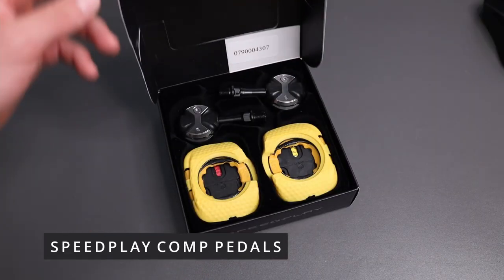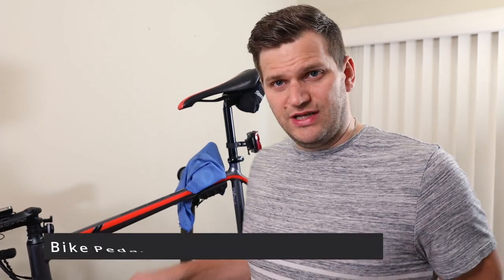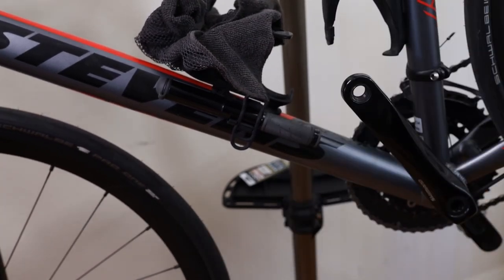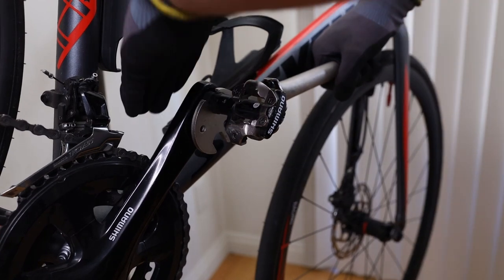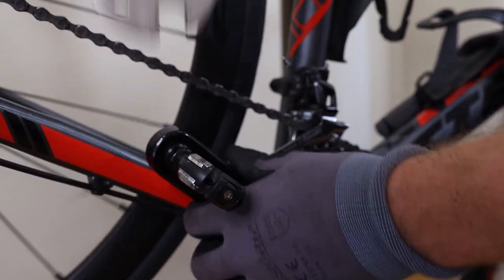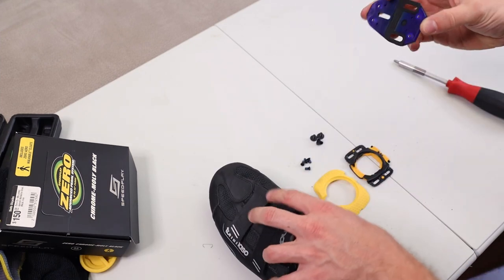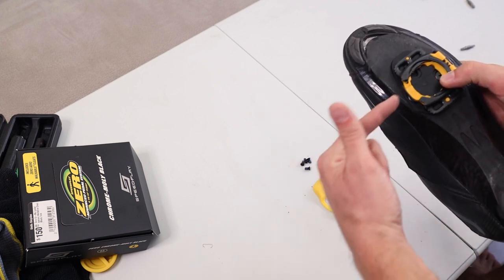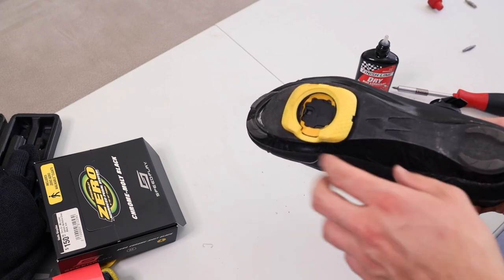Install Speedplay Pedals On A Road Bike - Knee Pain Gone?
Bikehand Bike Repair Stand

BIKEHAND Bicycle Bike Pedal Wrench

Grease Finish Line Ceramic

Work Gloves

Finish Line Dry